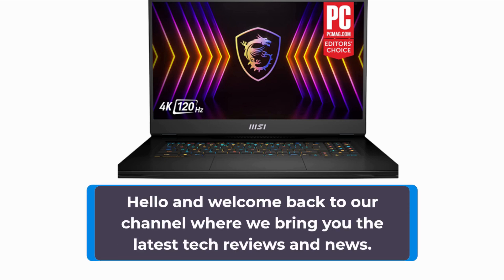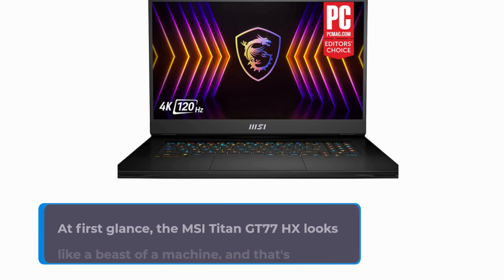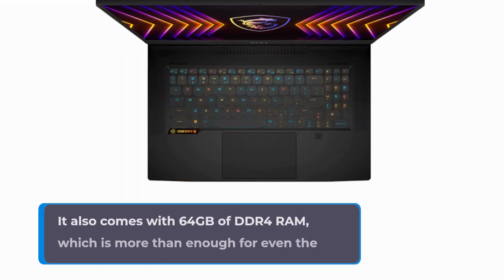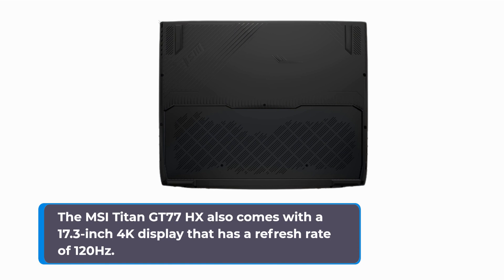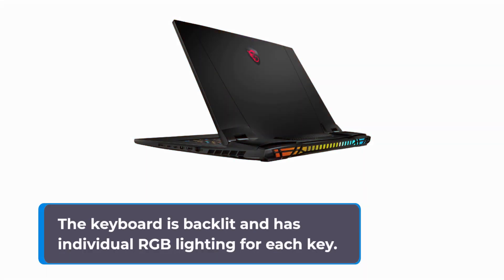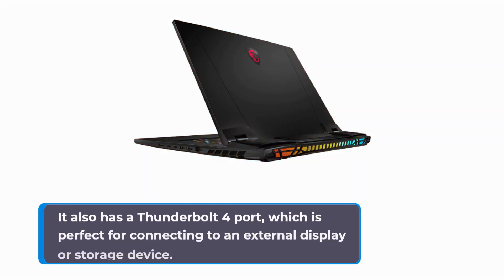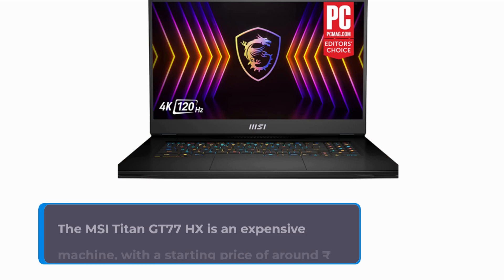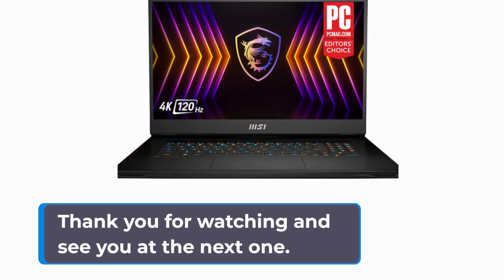MSI Titan GT77 HX Review: A Gaming Beast in Your Hands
Amazon Product Name : MSI Titan GT77 HX

The MSI Titan GT77 HX is a powerful gaming laptop that offers top-of-the-line performance and premium features. With an Intel Core i9 processor and an Nvidia GeForce RTX 3080 graphics card, this laptop can handle even the most demanding games and applications. The 17.3-inch display features a 360Hz refresh rate and 3ms response time, providing smooth and immersive gaming experiences. The laptop also includes RGB lighting, customizable hotkeys, and a built-in mechanical keyboard for optimal gaming control. Check out this review for a comprehensive look at the MSI Titan GT77 HX.